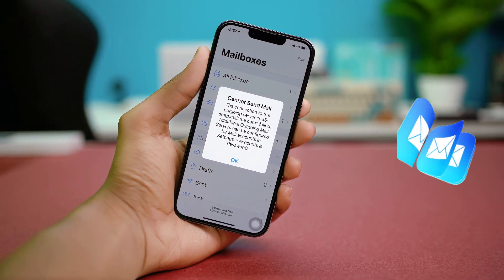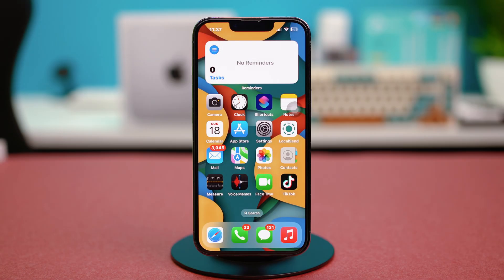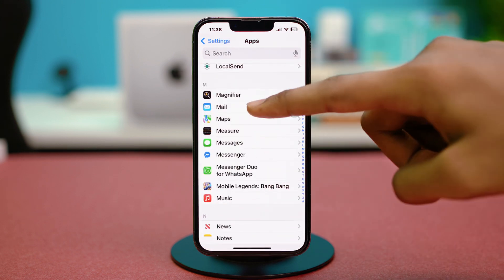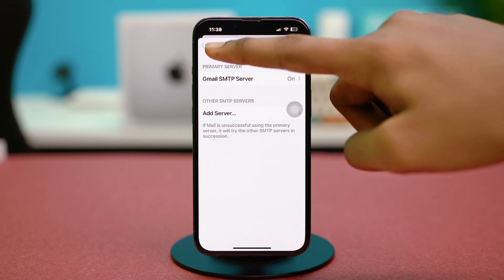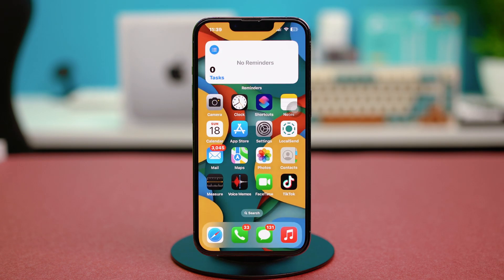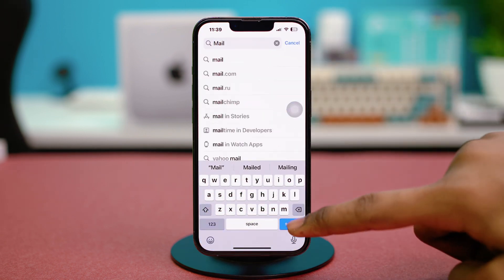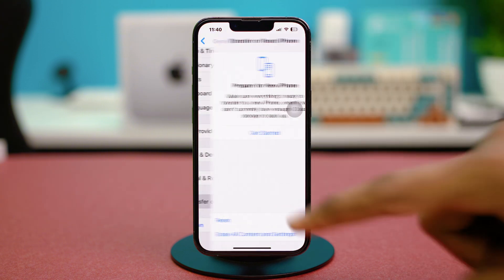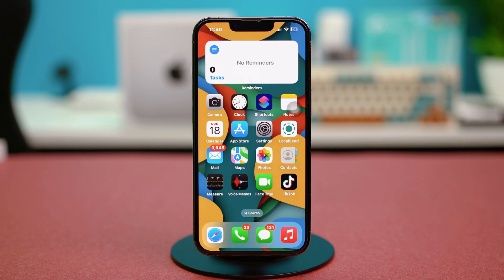Fix “Cannot Send Mail – The Connection to the Outgoing Server Failed” on iPhone & iPad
Are you getting the error message “Cannot Send Mail – The connection to the outgoing server failed” on your iPhone or iPad? Don’t worry—I’ll walk you through the steps to fix this frustrating email issue.

In this video, we’ll cover how to fix SMTP settings, check internet connection and login credentials, update mail server ports, and reset email account settings. Whether you're using Gmail, Yahoo, Outlook, or another provider, these solutions will help restore outgoing mail functionality on your device.

This fix works for all iPhone and iPad models running the latest iOS and iPadOS.